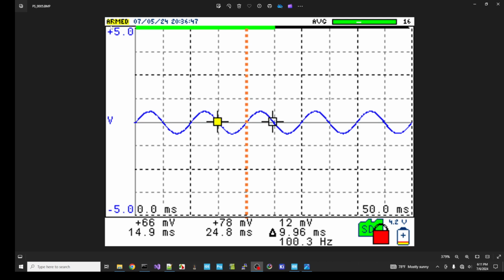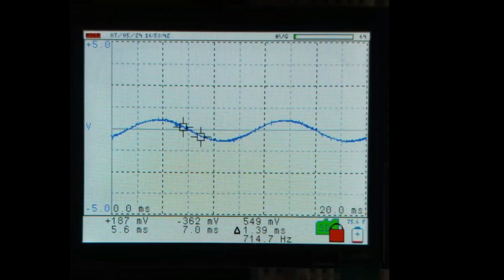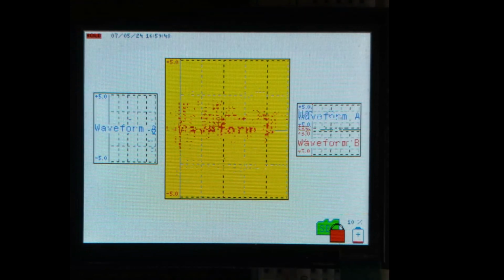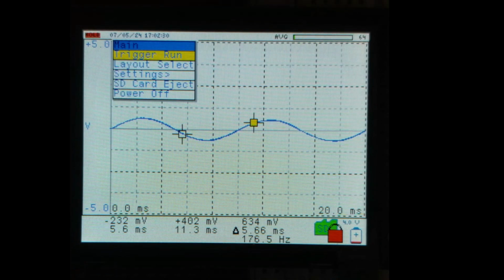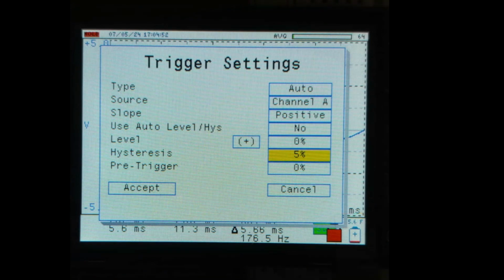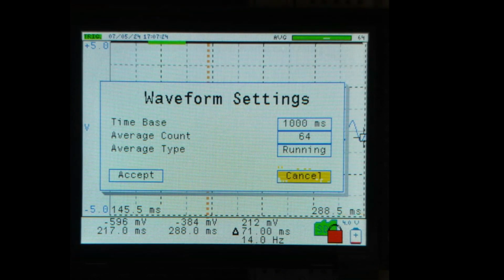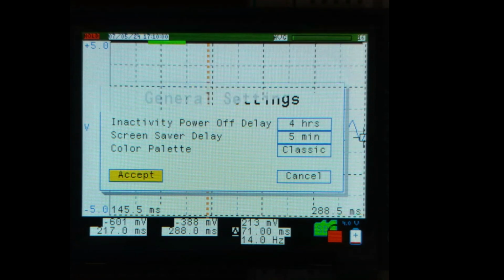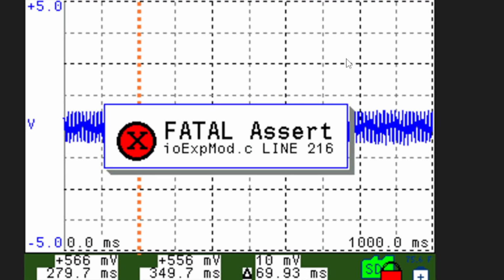Oscilloscope - Design Review User Interface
Hobbyist oscilloscope - user interface and basic functions.